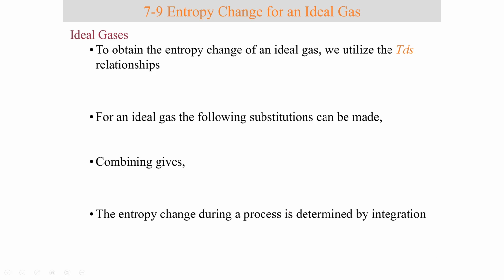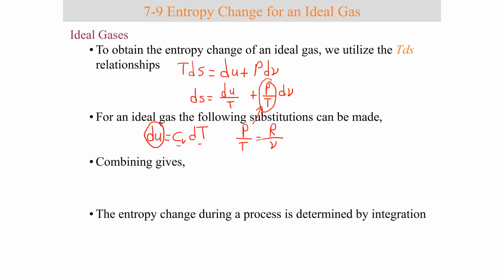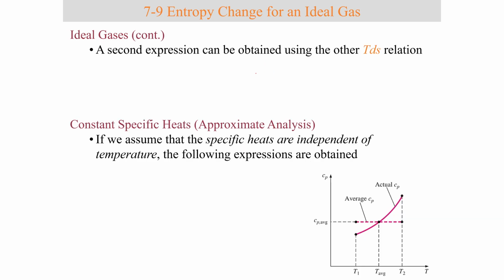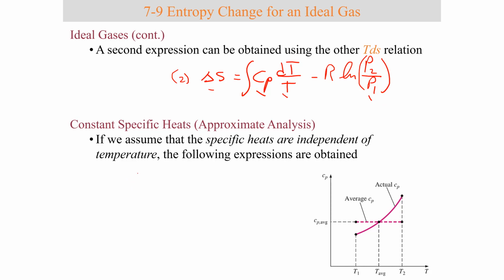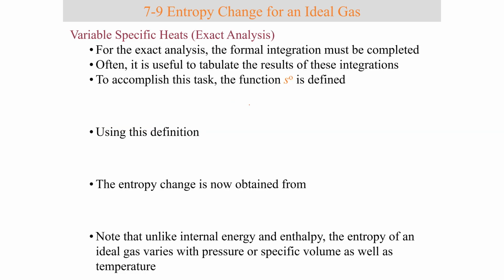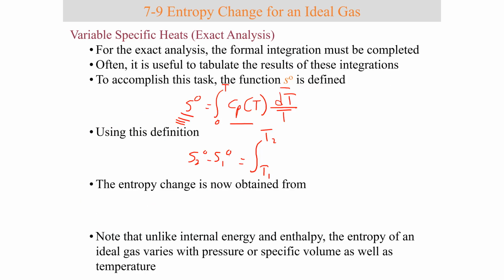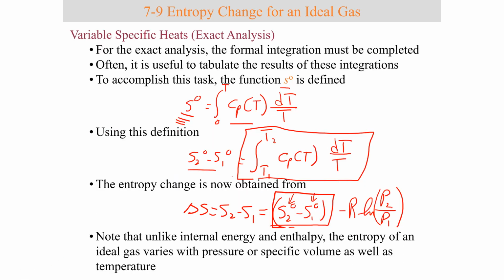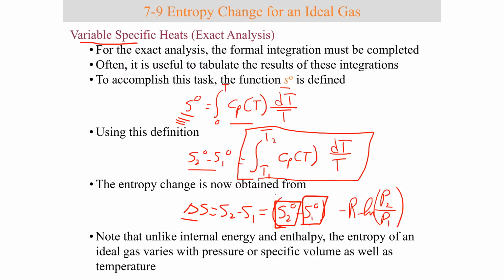Chapter 7 part 5